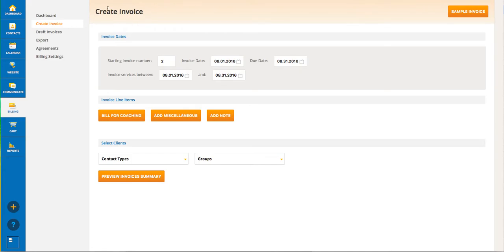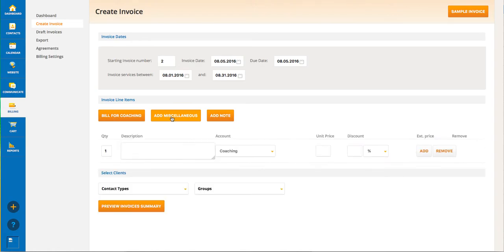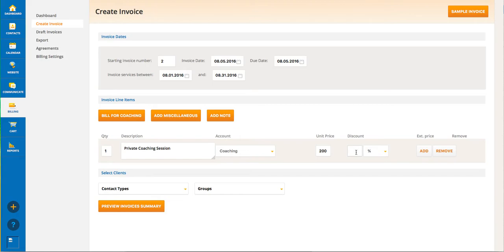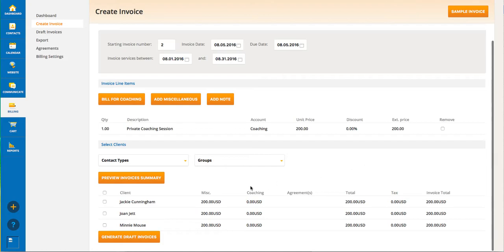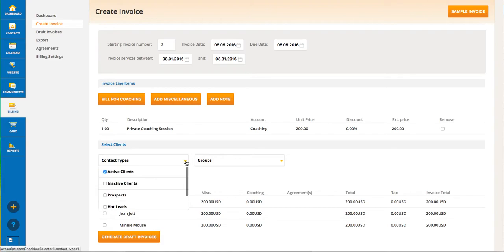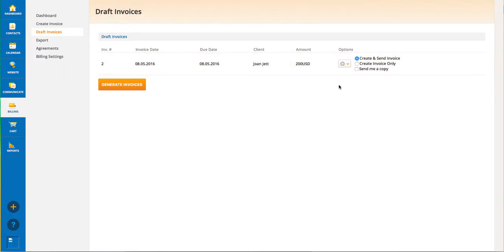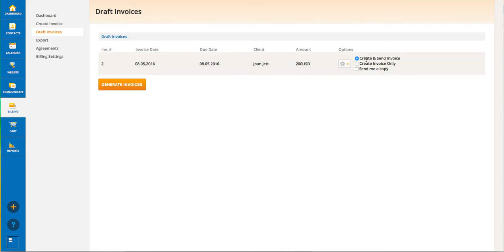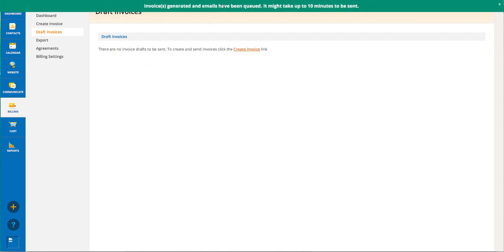How to Create a Manual Invoice and Add Miscellaneous